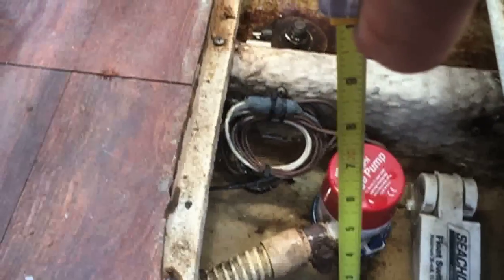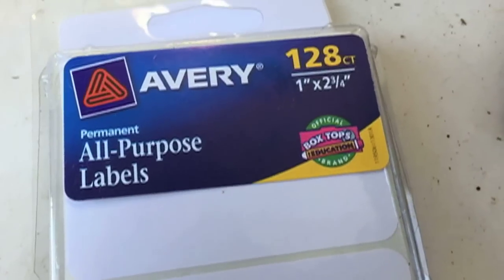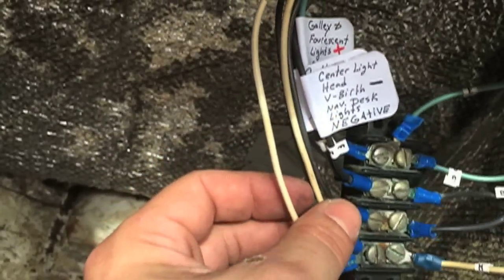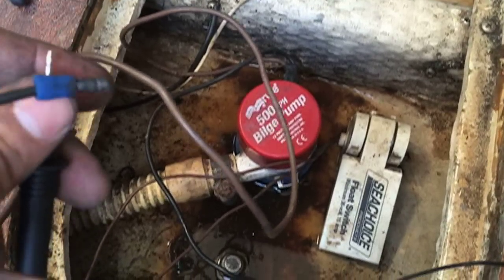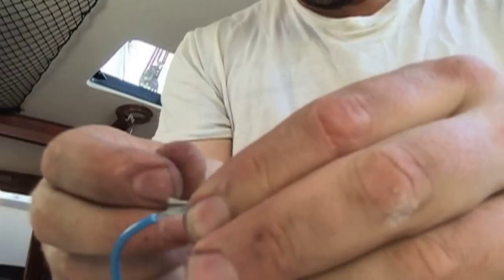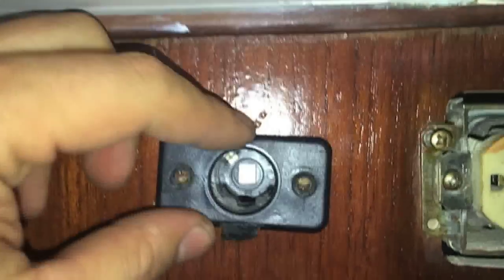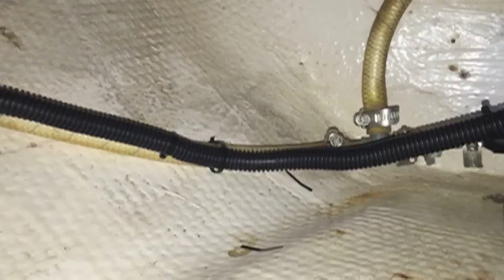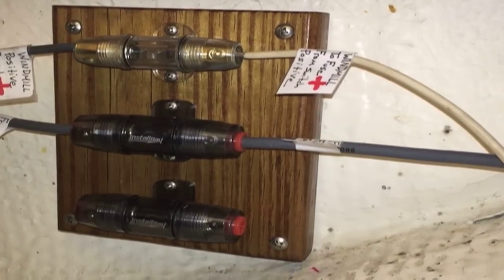SAILBOAT ELECTRICAL OVERHAUL PART 1 (TROUBLE SHOOTING)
Hunter 27 sailboat Electrical Overhaul Part 1, DC 12V System, Trouble Shooting and Audit